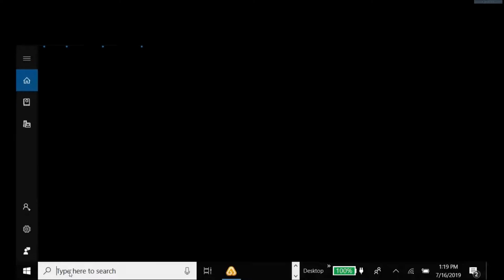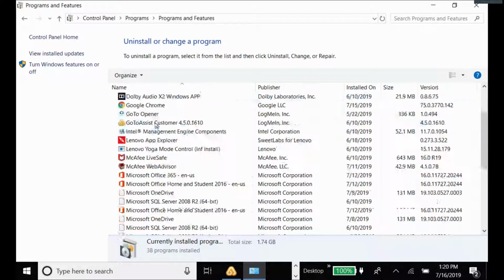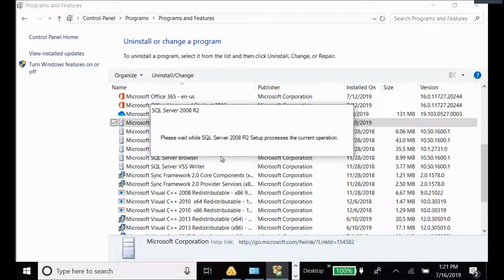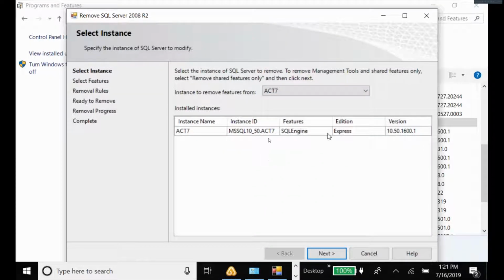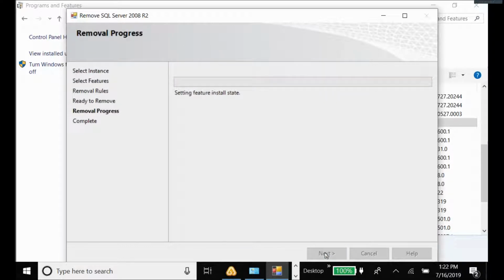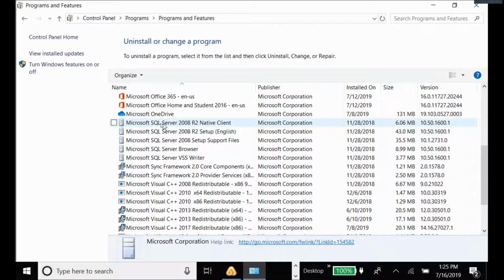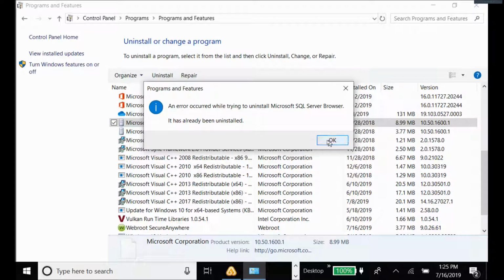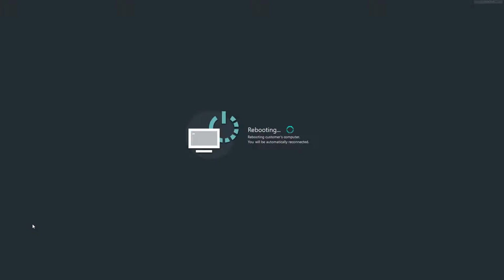Act CRM: Uninstalling SQL Before Installing Act Upgrade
In this video you walk through how to completely uninstall SQL Server before installing an Act upgrade. You start by opening the Control Panel using the search box, then choosing Uninstall a program. Sort the list by name so the Microsoft SQL items are grouped together. Select Microsoft SQL Server (in the example, SQL Server 2008) and choose Uninstall. Approve any User Account Control prompts.

The removal wizard appears and you choose Remove. A list of SQL components is displayed and all of them are preselected for removal. You click OK and the removal process begins. The first uninstall takes the longest, usually a few minutes. When it finishes, you see a confirmation that SQL Server 2008 R2 was removed successfully.

Next you uninstall the remaining SQL-related entries one by one. Most uninstall instantly; some may already be removed and simply disappear from the list. The key instruction is to remove anything that contains SQL in the name.

When everything is removed, restart the computer. After it reboots, you can proceed with installing Act. The process ensures the SQL engine used by Act is cleanly removed so the new version can install properly.

Key takeaways
00:01 How to access Control Panel and begin the SQL uninstall
01:12 Removing the main SQL Server instance and components
03:16 Cleaning up remaining SQL items and restarting before installing Act